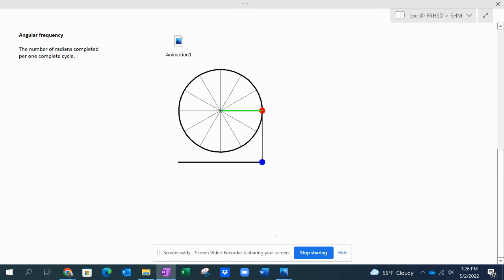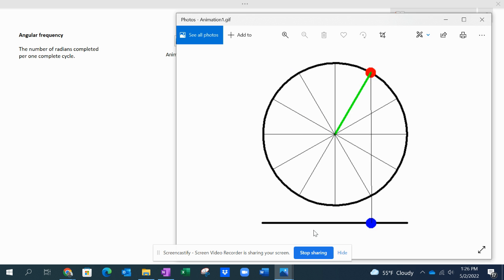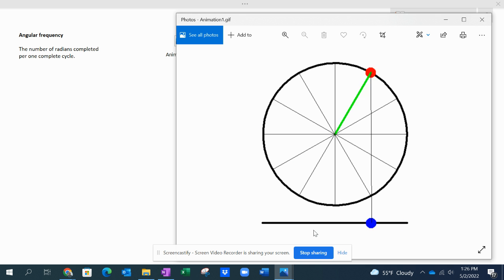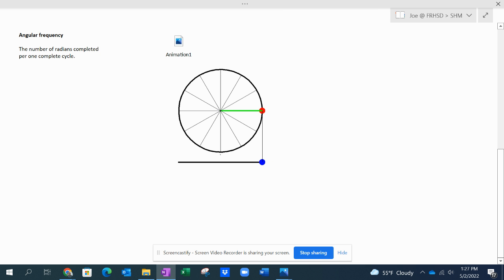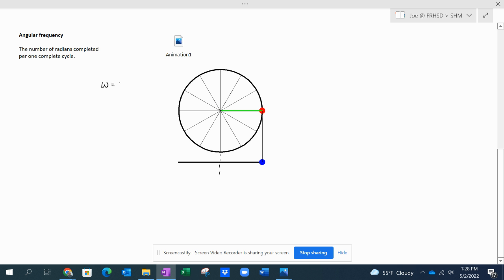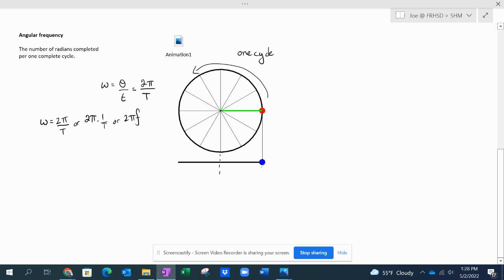SHM 2: Angular Frequency